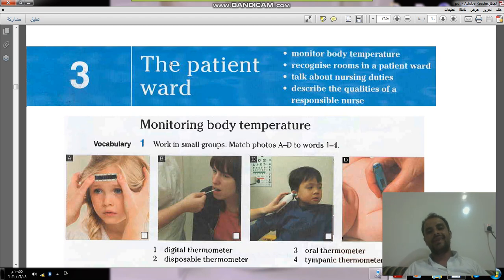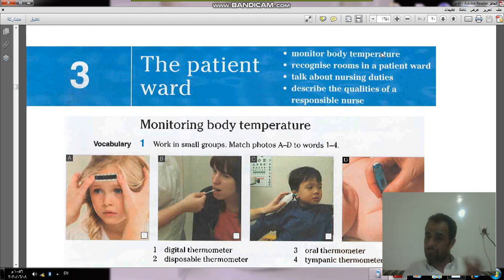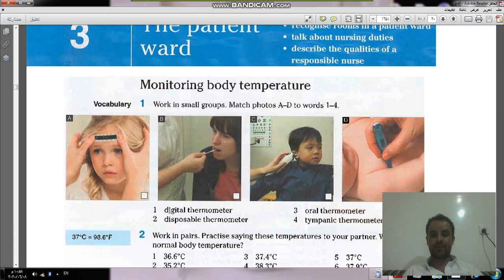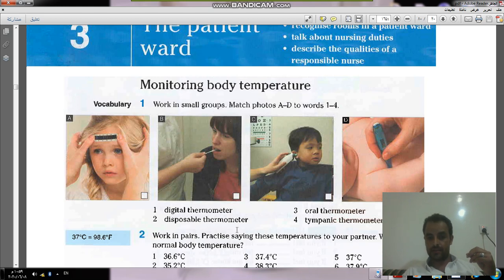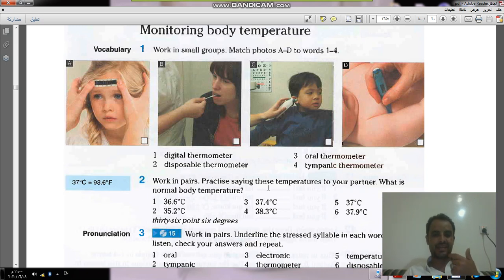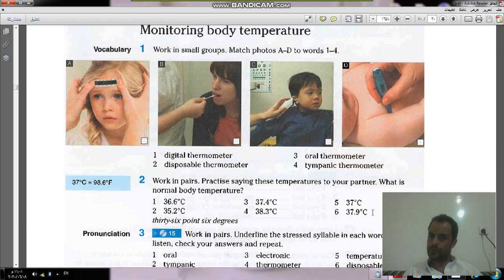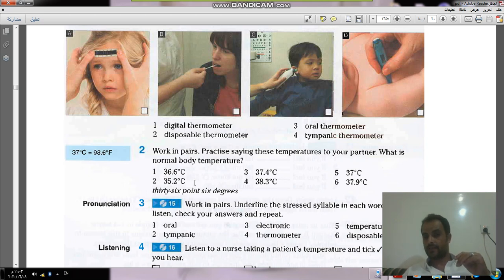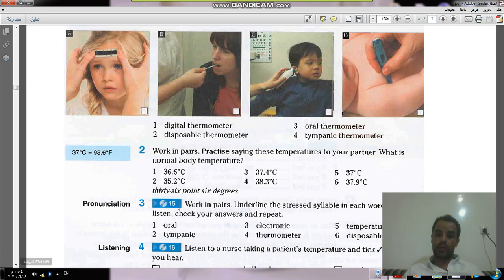ادرس انجليزي طبي مع الدكتور صالح البخيتي /شرح مفصل للطلاب كلية التمريض Monitoring Body Temperature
Monitoring Body Temperature / how to read numbers of measurements   / introduction to syllables  مراقبة درجة حرارة الجسم عند المريض/ كيف تقرأ وتكتب ارقام قياس
درجات الحرارة / نطق الكلمات والأرقام بالإنجليزية مع مراعات الشد الصوتي والمقاطع